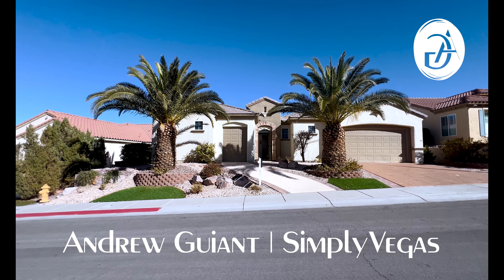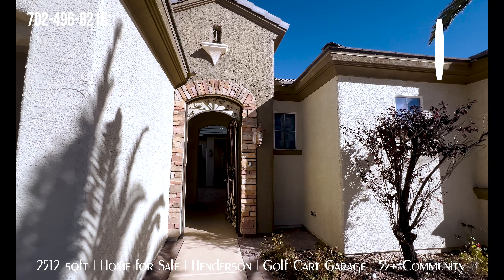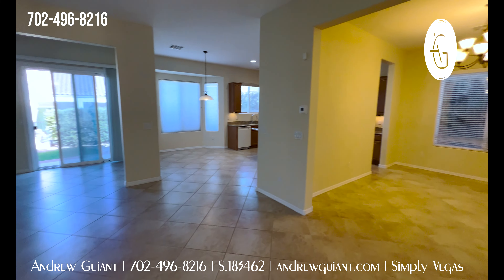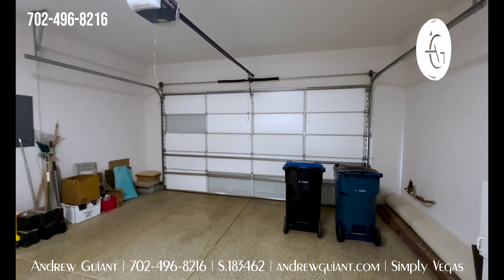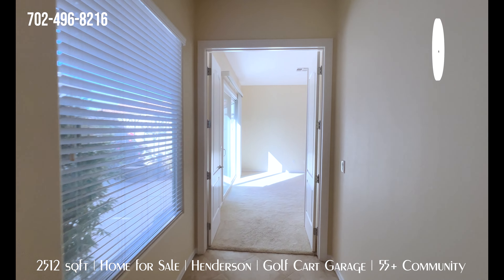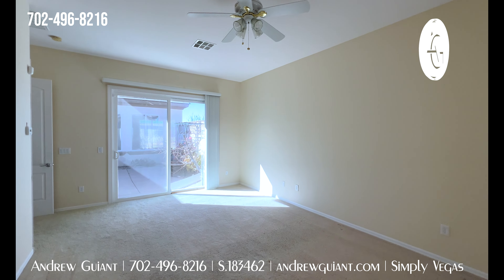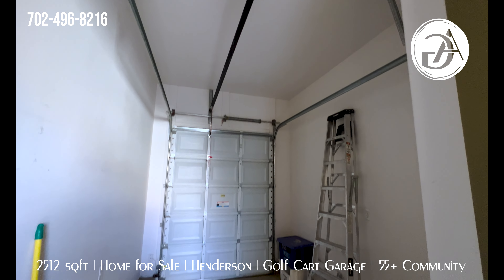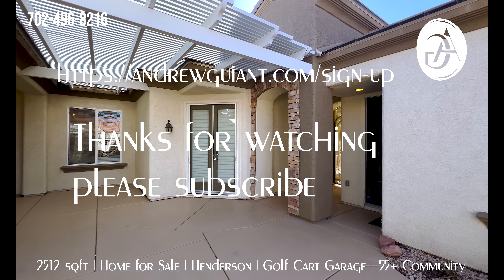[4K] Tour Me Now | Spectacular Home for Sale Single Story in Henderson 55+ Community | 3Be, 4Ba Golf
Single Story Henderson NV   3|4 2512sqft
Home for sale 20 minutes from the Las Vegas Strip

 Another Sun City Anthem, Age-Qualified wonder. Freshly painted interior and super clean, move-in-ready. Limited strip views from the backyard enhance the appeal. Casita and private Court Yard make for easily and relaxing living. Close to shopping, restaurants and the World Famous "The Strip". Minutes away from Harry Reid International Airport!

DETAILS:
🏡$750K
🛏️ 3
🛁 4
📏 2512 sqft

Location:
Henderson, NV

Andrew Guiant Home Tours features Las Vegas and Henderson real estate house tour videos that allows real estate buyers, sellers, or enthusiasts to explore each room completely from the comfort of your home. You can see each room from different angles and perspectives. Enjoy the home tours.

Andrew Guiant
Simply Vegas
Office Address: 1780 W. Horizon Ridge Pkwy 100 Henderson, NV. 89012
NVRE# S.183462